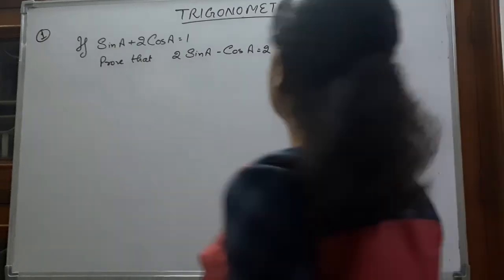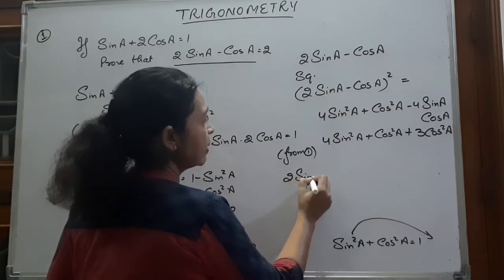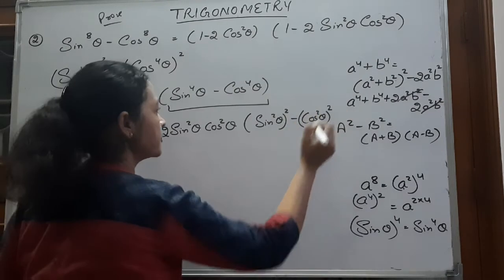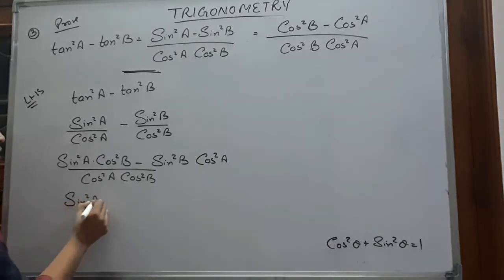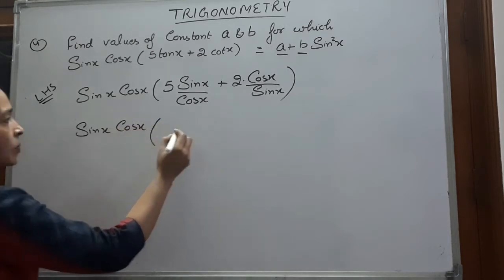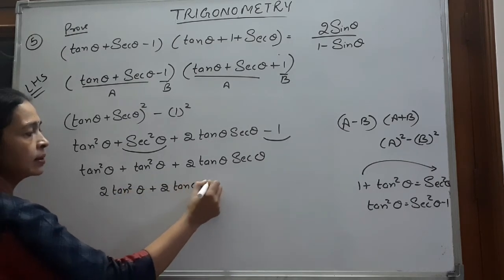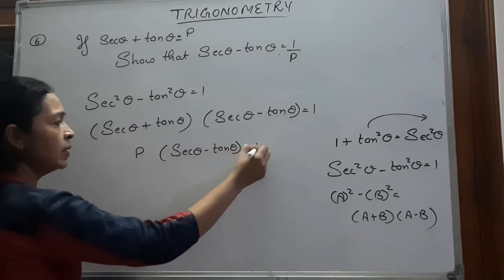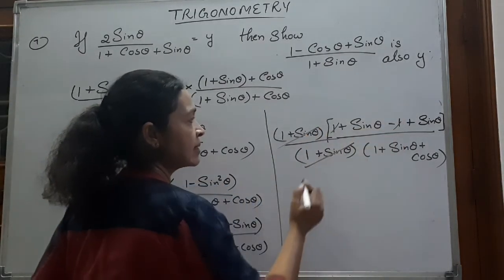TRIGONOMETRY (Assignment-2)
Class x